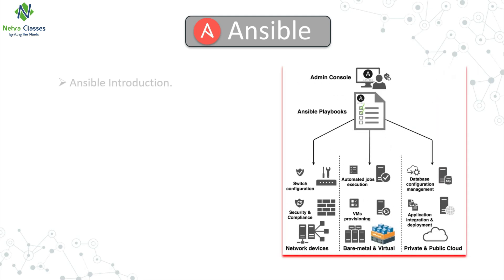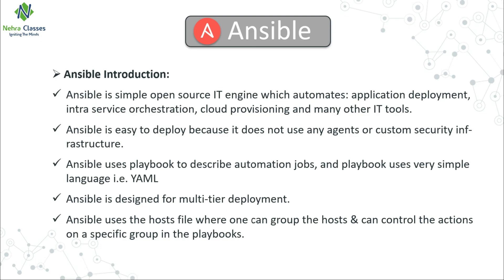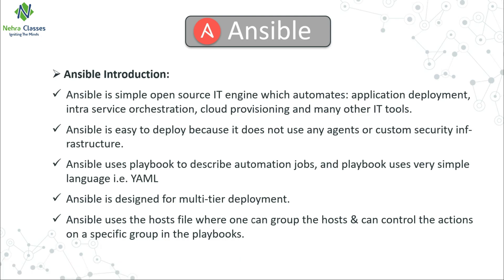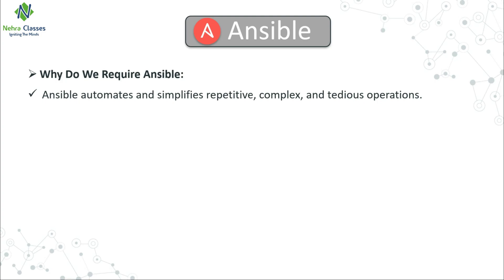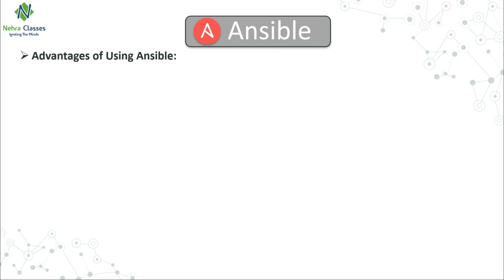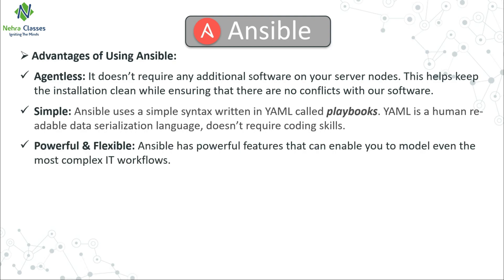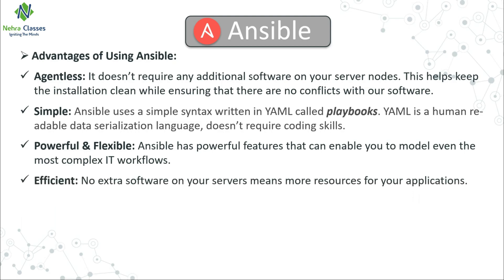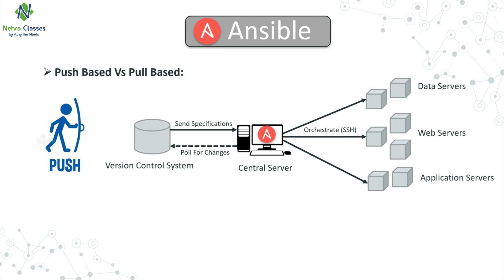Ansible Introduction, Why Do We Need Ansible & Advantages of Ansible | Session - 1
Ansible Introduction, Requirement & Advantages of Ansible | Session -1
Video Chapters:
0:00 Channel Intro
0:12 Ansible Course Details
1:40 Ansible Introduction
6:50 Why Do We Need Ansible
9:14 Advantages of Ansible
13:30 Next Session Synopsis